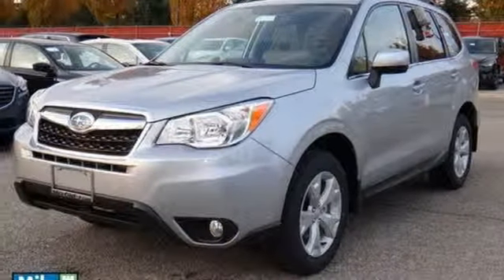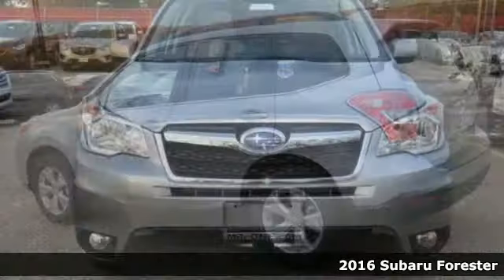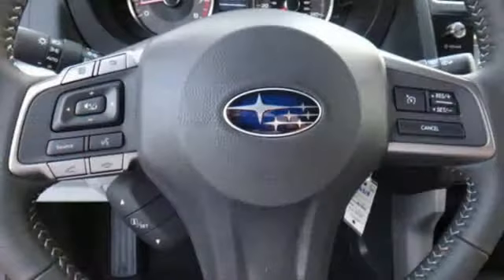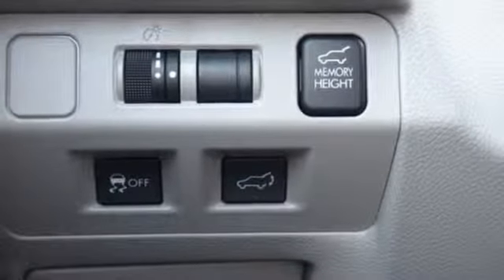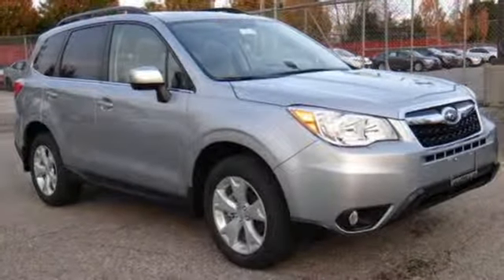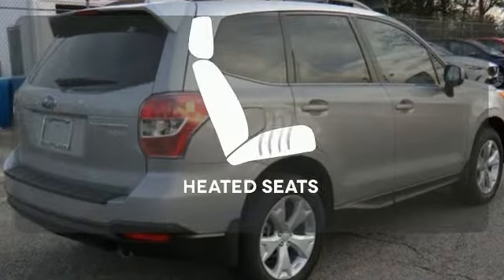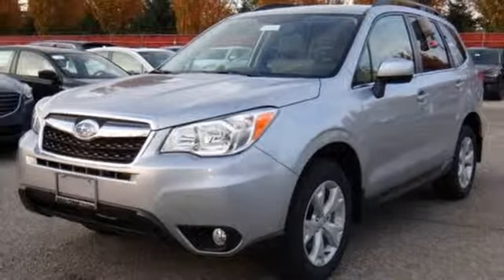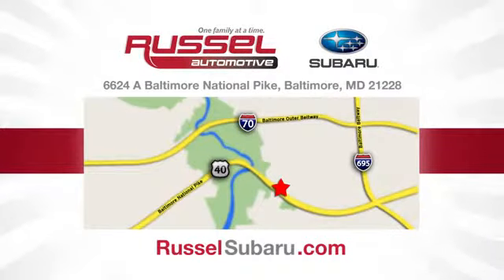2016 Subaru Forester Baltimore, MD S16318 - SOLD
Year: 2016
Make: Subaru
Model: Forester
Trim: 2.5i Limited
Engine: 2.5L 4-Cylinder DOHC 16V VVT
Transmission: Lineartronic CVT
Color: Silver
Interior: Gray
Stock #: S16318
VIN: JF2SJAKC7GH449935

Russel Subaru
Address:
6624 A Baltimore National Pike